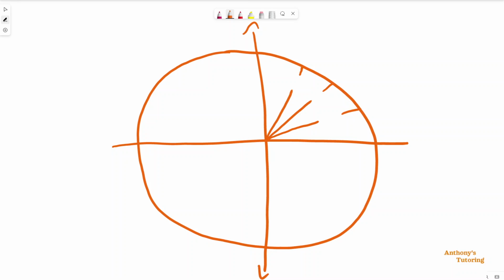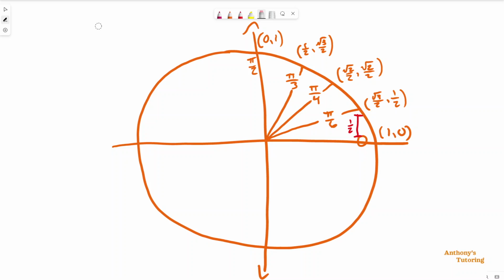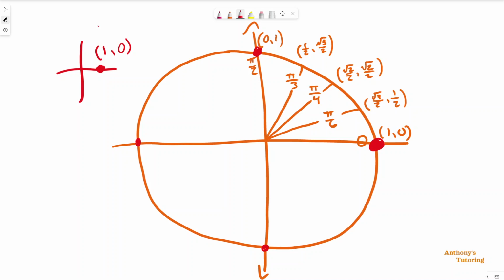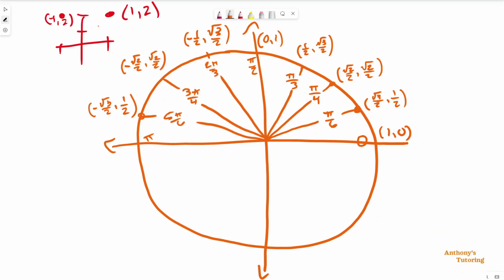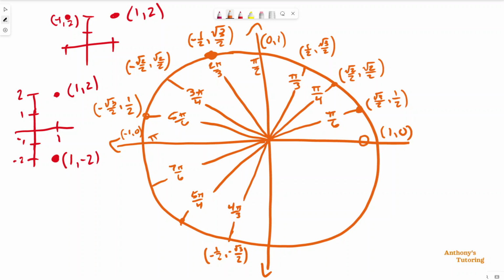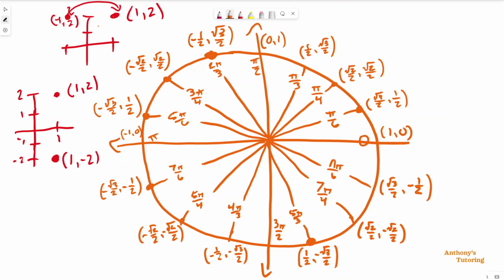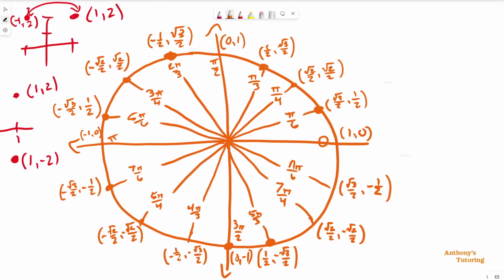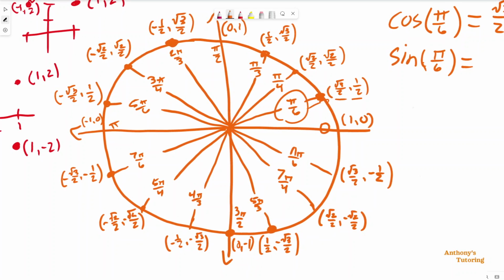How to Memorize the Entire Unit Circle - Least Memorization Possible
Here is the way memorizing the unit circle works for me in my head. Hopefully, this can be the way you memorize it too. I know it's long but after this you should memorize it completely.